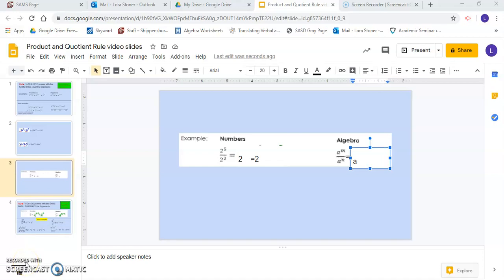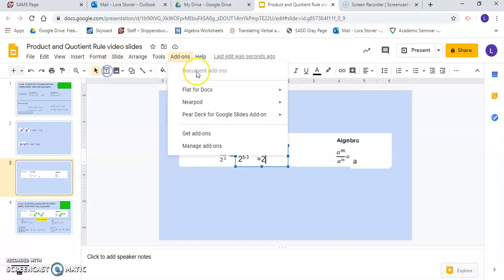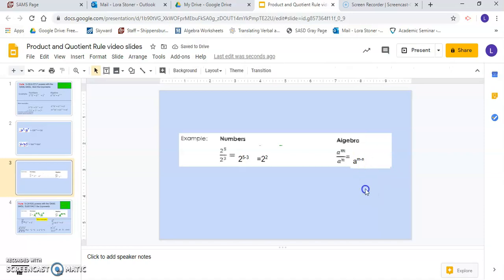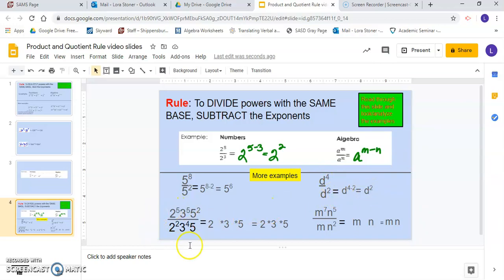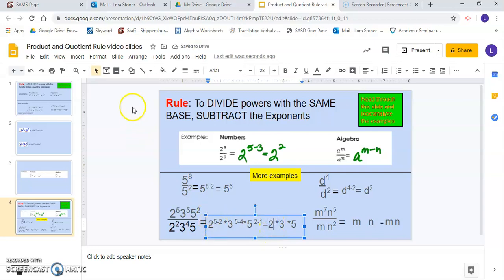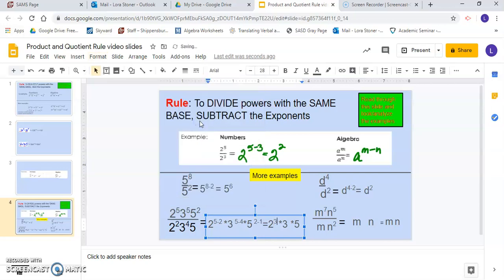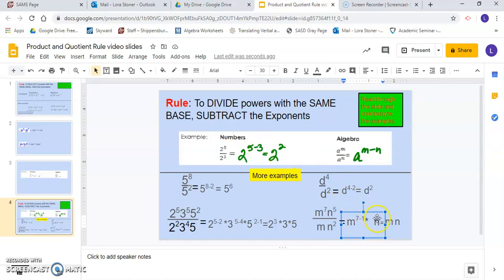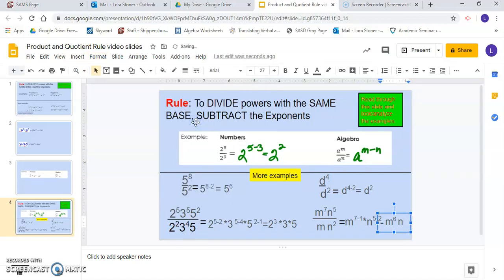Quotient Rule -Laws of Exponents